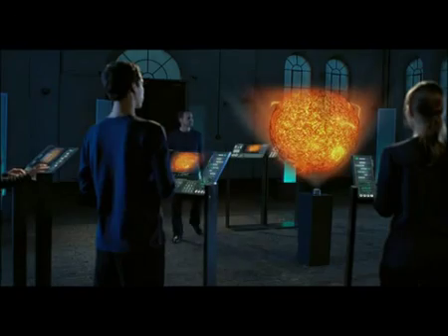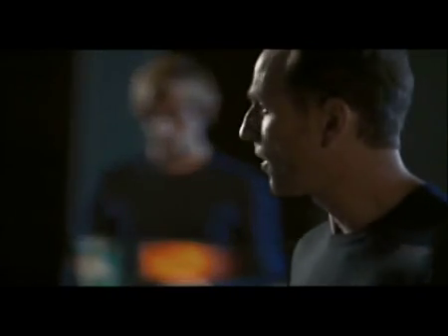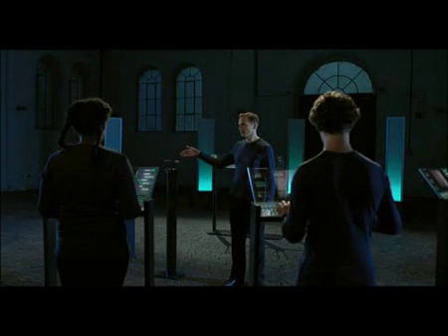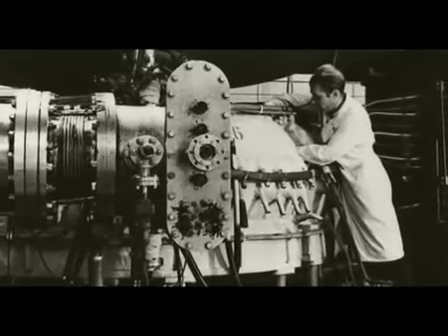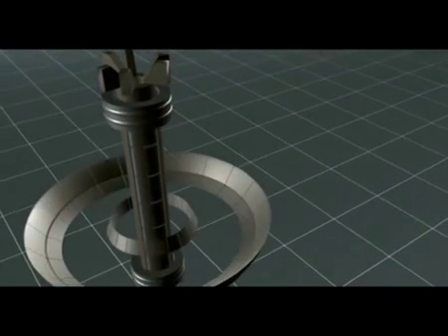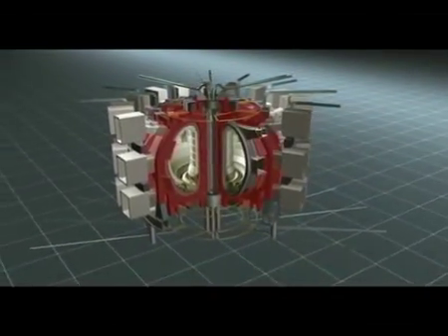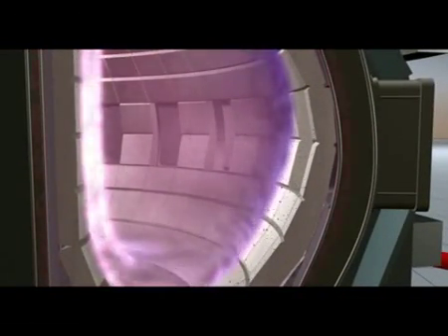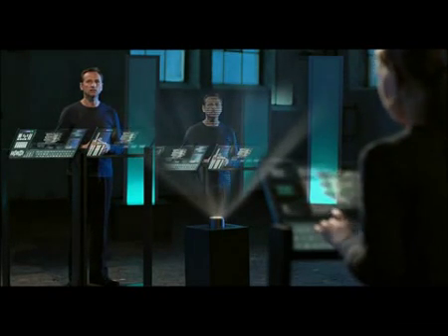Energy of the Future - Fusion 2100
A video by the Max Planck Institute of Plasma Physics on behalf of the European Fusion Development Agreement-Joint European Torus (EFDA-JET) Source

'How will a fusion power plant work? At what stage is fusion research today? The film gives an entertaining and informative nine-minutes account in which a school class in 2100 reenacts the development of fusion energy.'